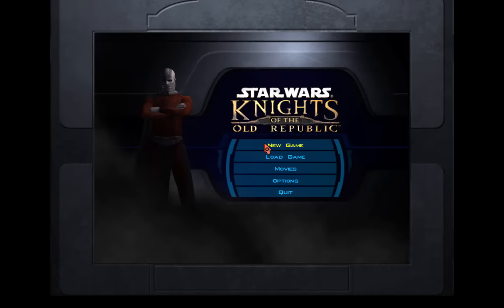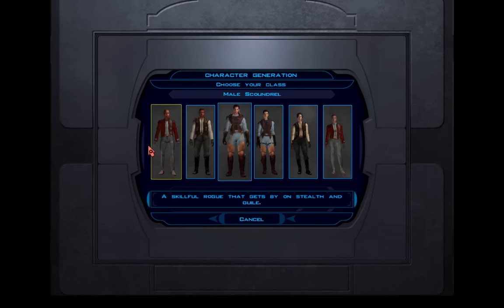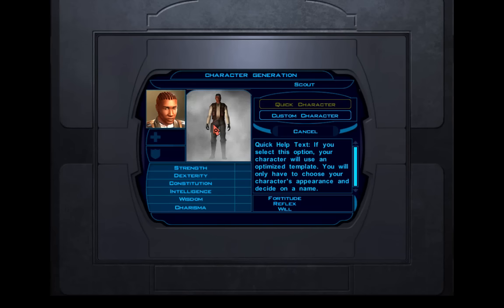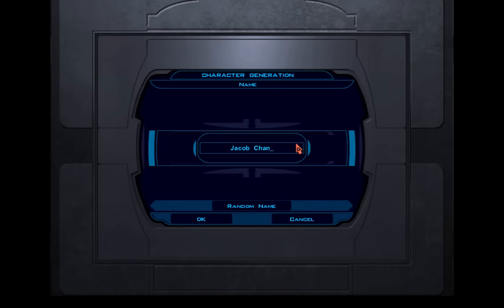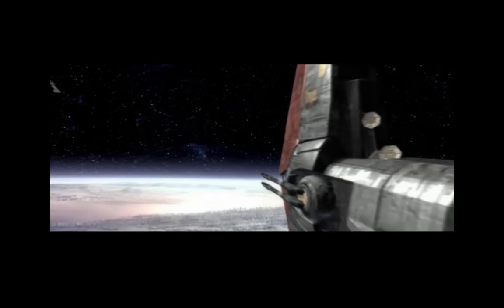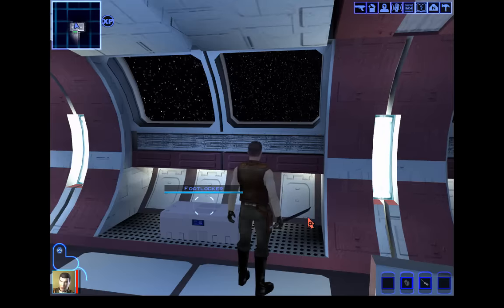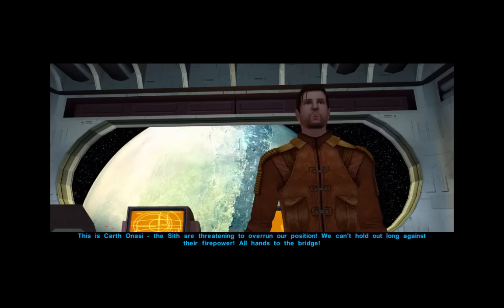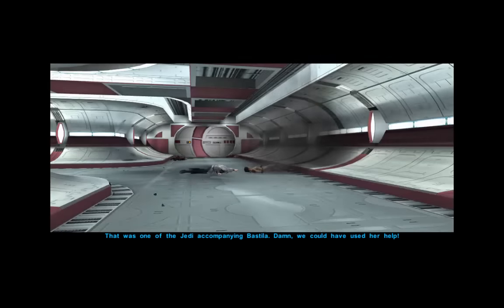Knights of the Old Republic #1 - Peaches McClain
Watch as I (Tyler) play through my old childhood favorite, Star Wars: Knights of the Old Republic! What side should I choose? Light or Dark?